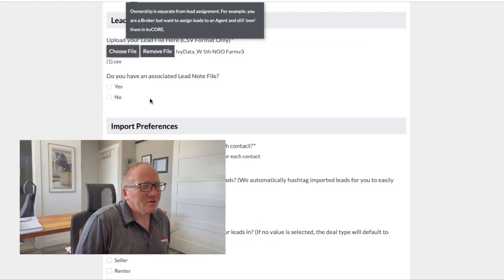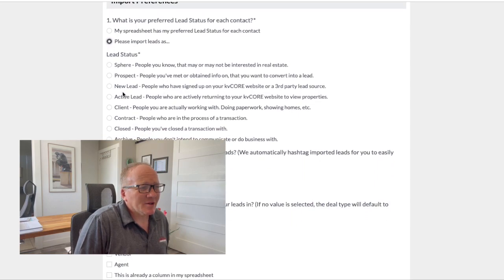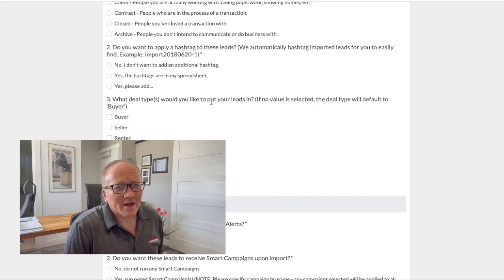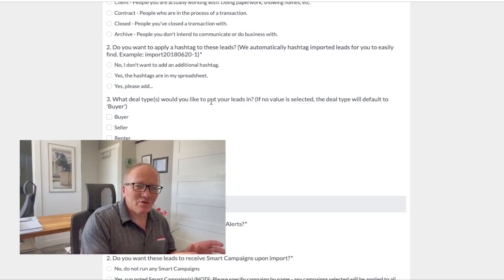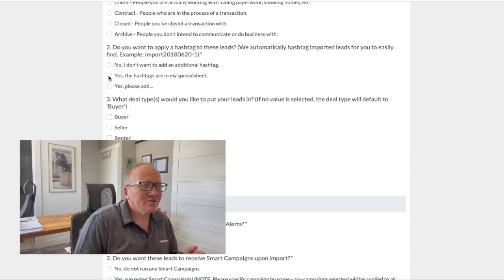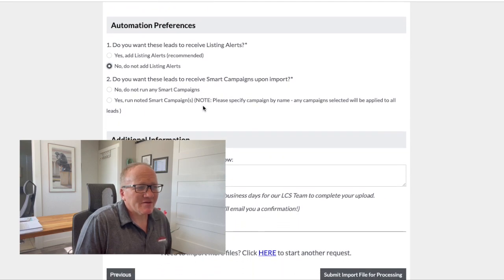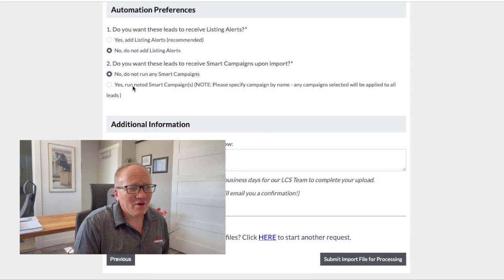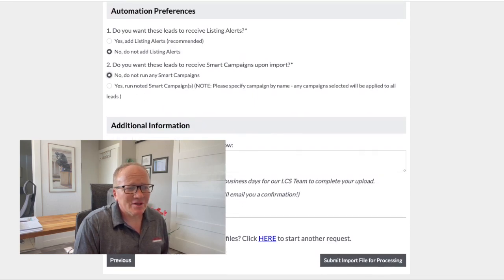Getting started with KvCORE.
Once you have logged on to the platform, you'll need to upload your database.  Here's how.